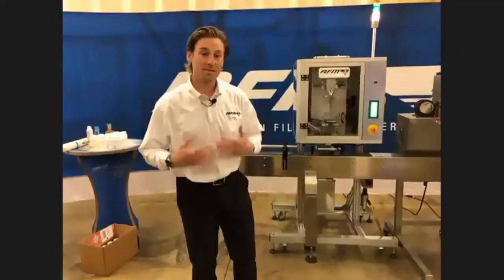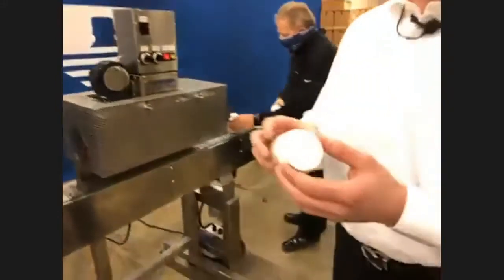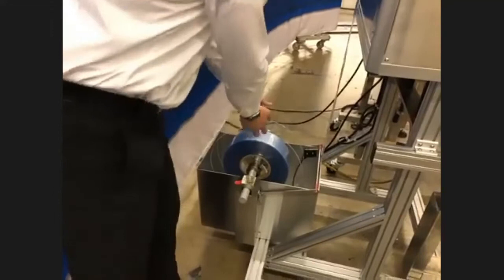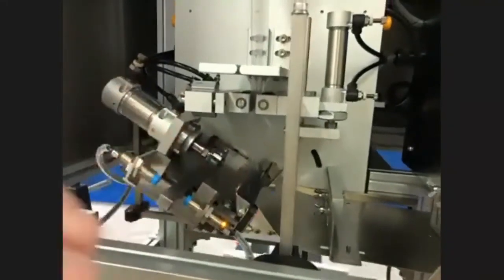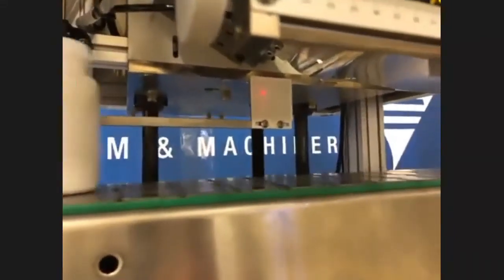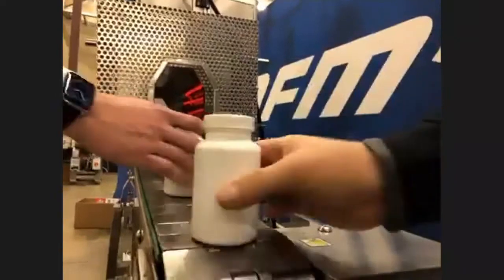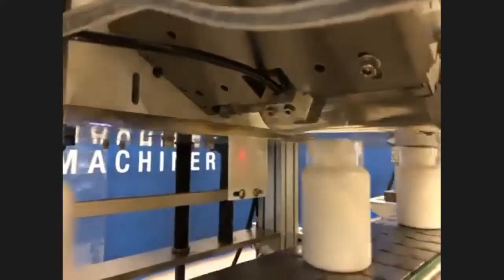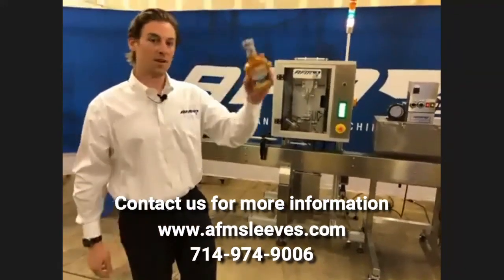Pack Expo Connects 2020 - CH-100 Tamper Evident Band Applicator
*Please note that the audio and video quality may have issues. The recording was taken during a live Zoom call. We hope you had a chance to join us for our live demonstrations during Pack Expo Connects 2020! We demonstrated many of our products that are designed to streamline your shrink sleeving operation.

If you didn't have an opportunity to join us, sit back, and enjoy learning more about our sleeving solutions!